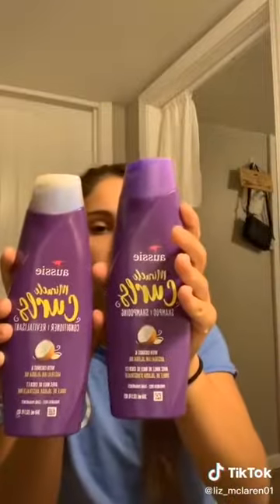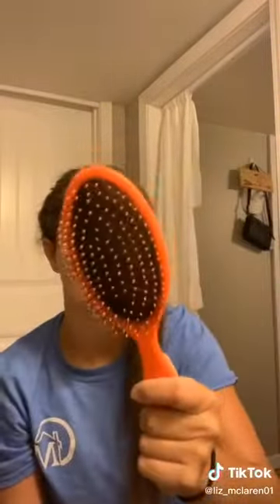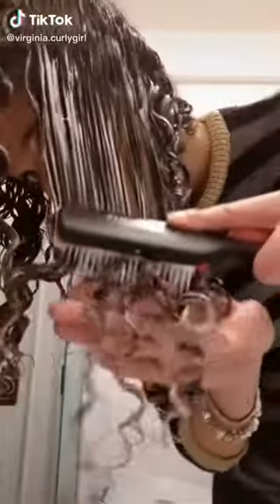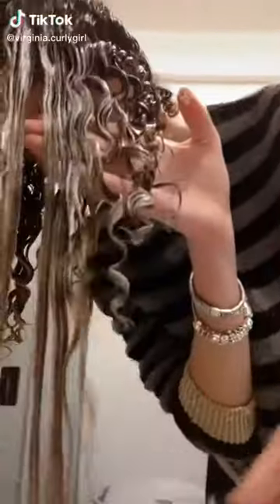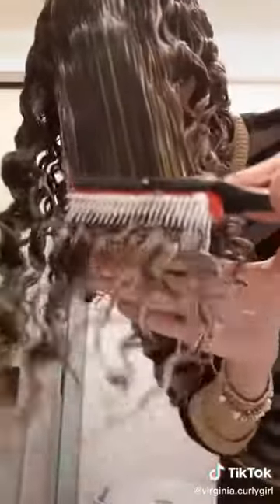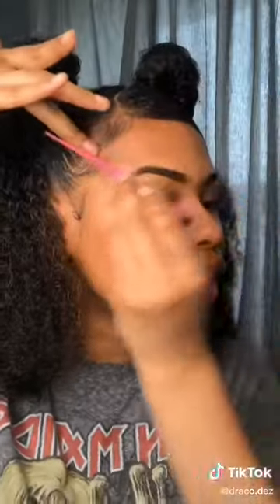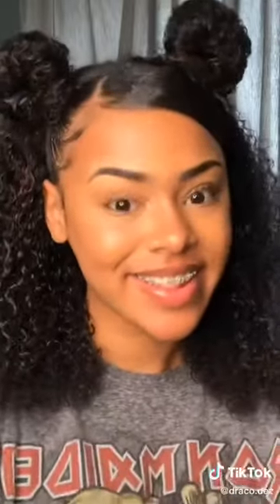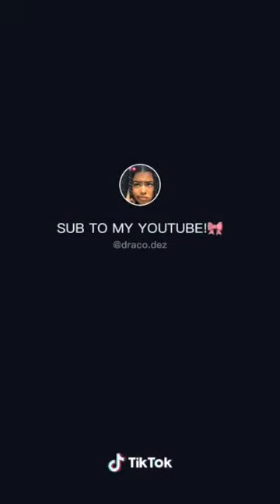CURLY HAIR TIKTOKS😍